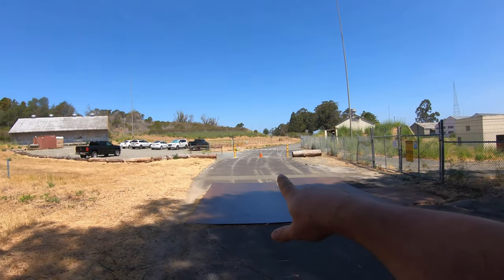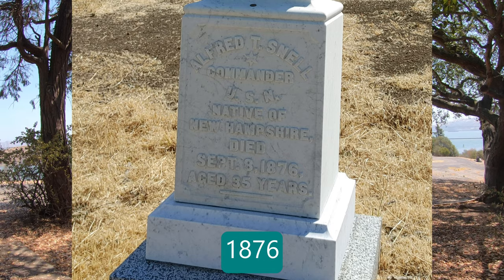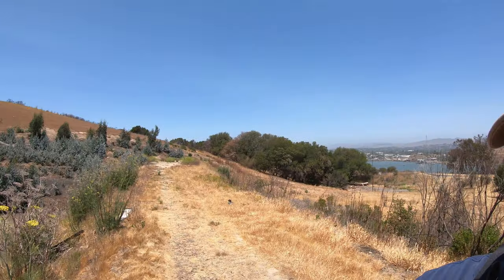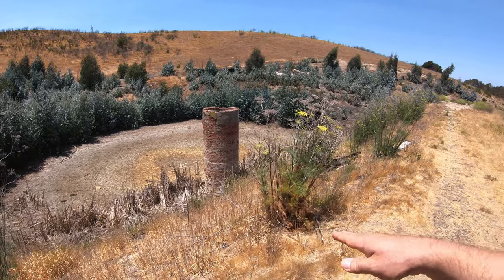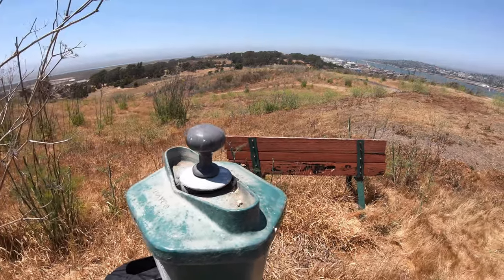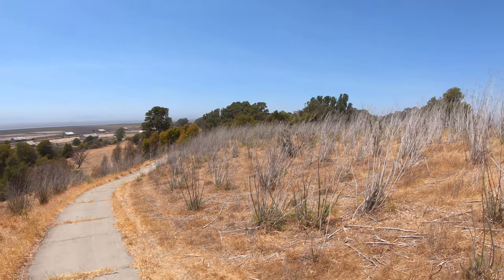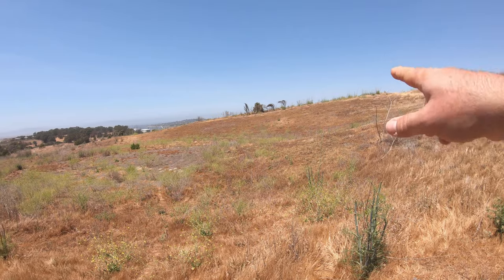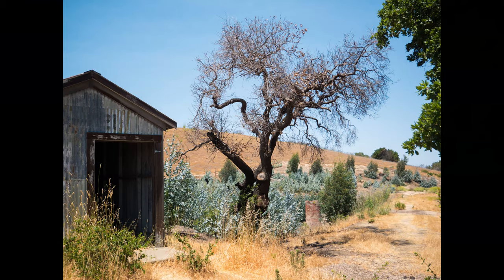Mare Island Photo Hike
This is my first official photo hike where I explored the Mare Island hiking area. If you go there watch out everywhere for rattle snakes as I was told there are 1000s of them. There are a lot of abandoned buildings and even an abandoned golf course. I would suggest stopping at the Mare Island Brewing Company after your hike for a nice brew and brat if you like such things!